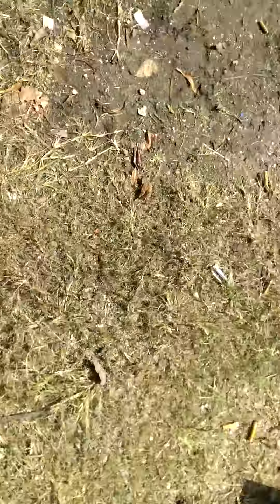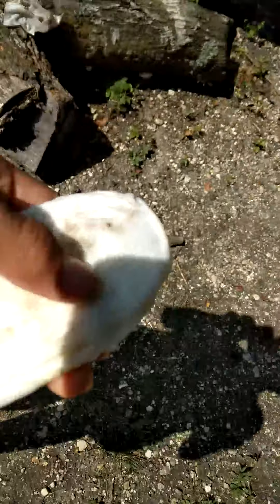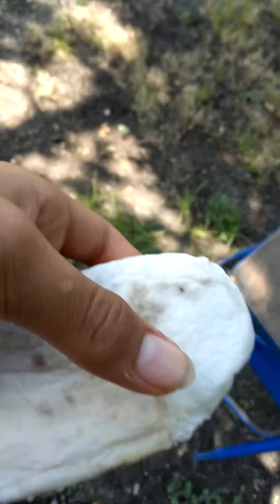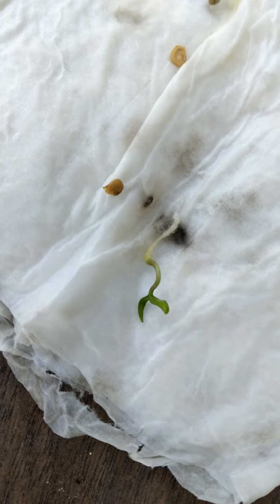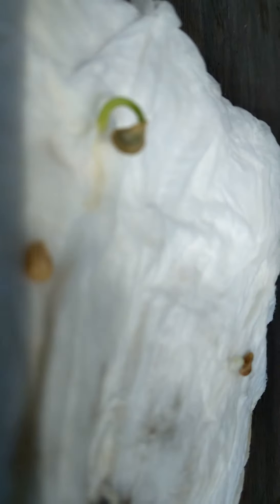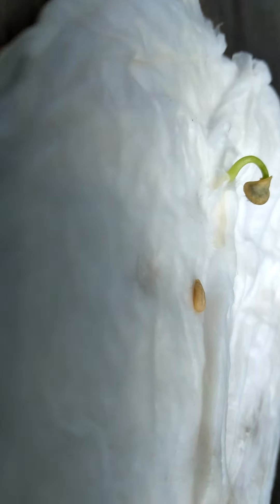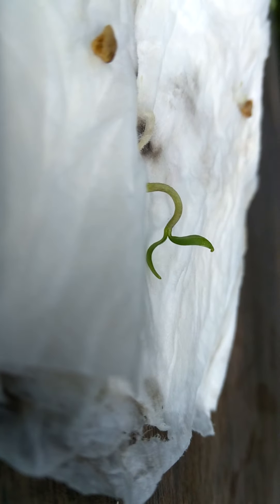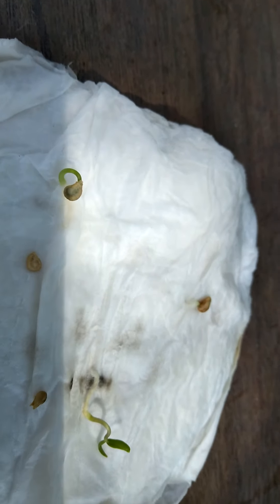plant peppers part 1